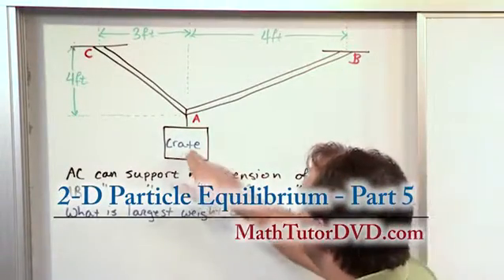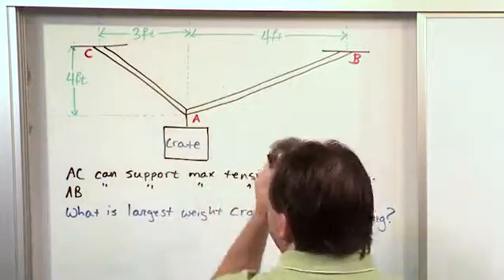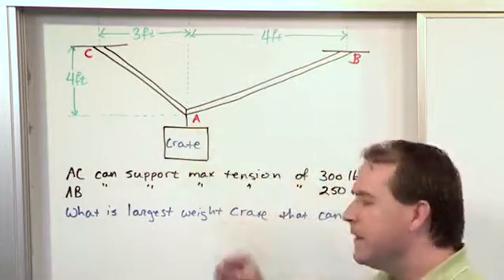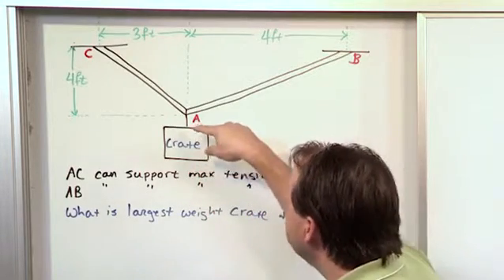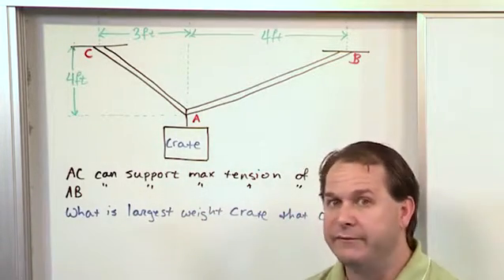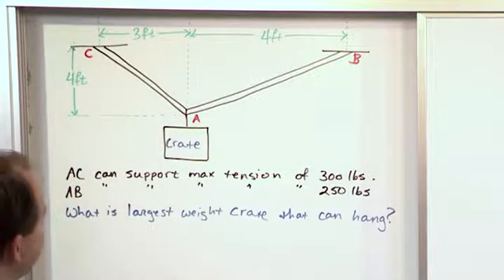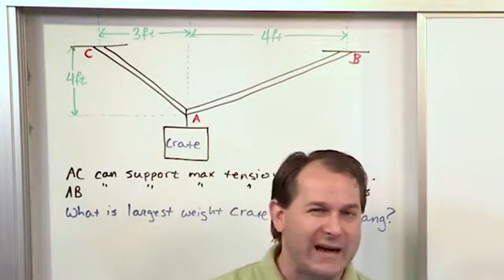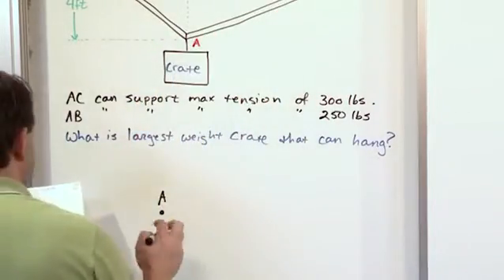Lesson 15 - 2D Particle Equilibrium, Part 5 (Engineering Mechanics)